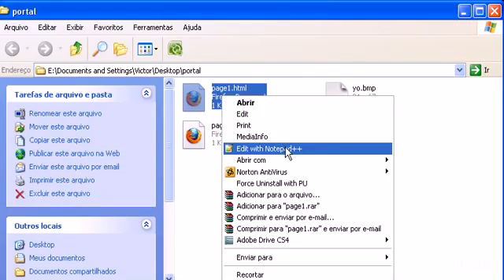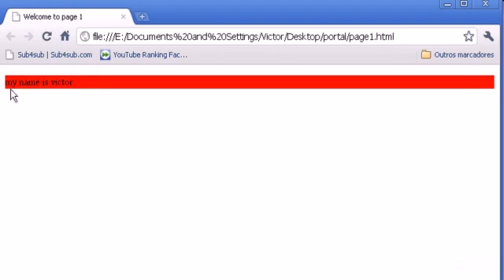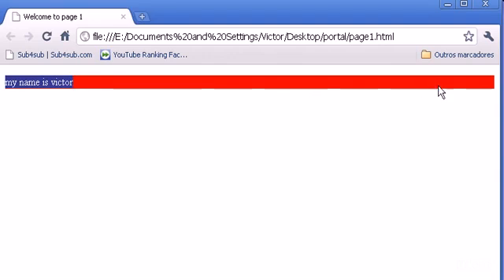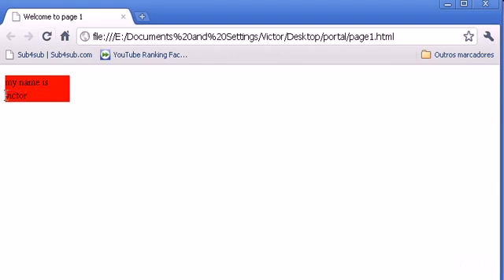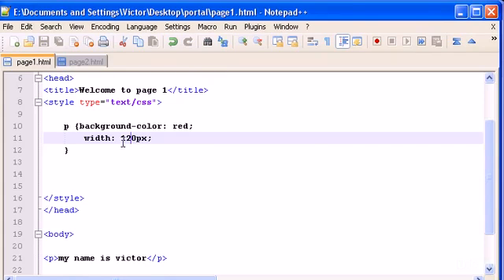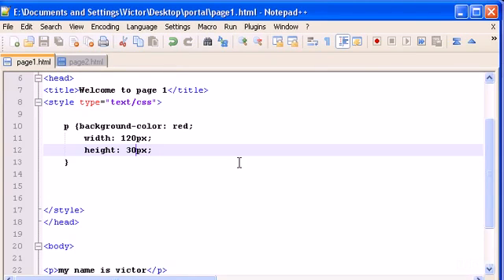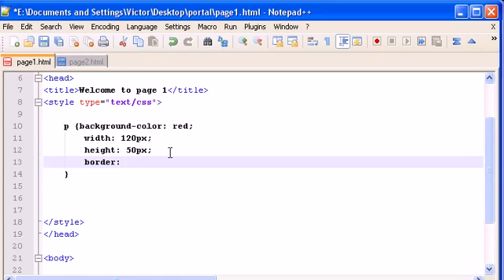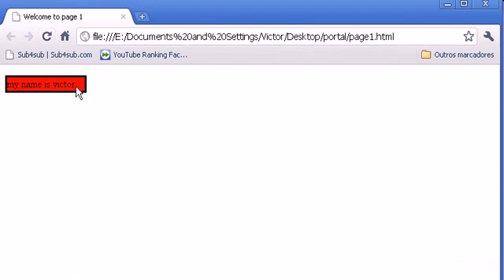Width and Height in CSS | Learn HTML and CSS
In this video you will learn about width and height in CSS.